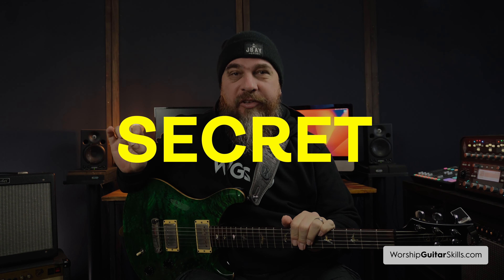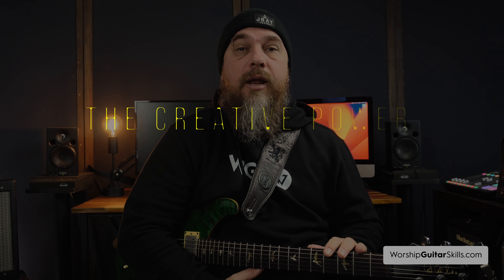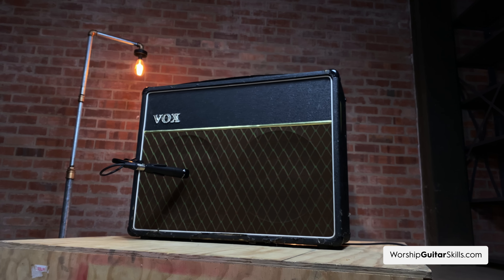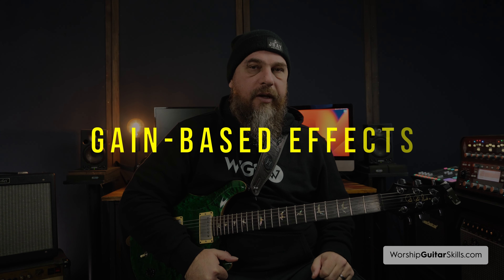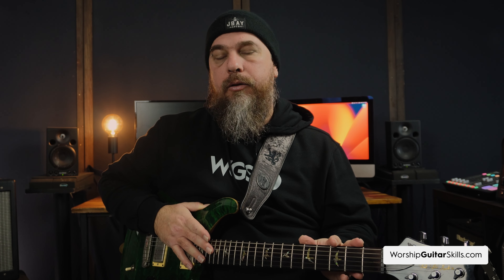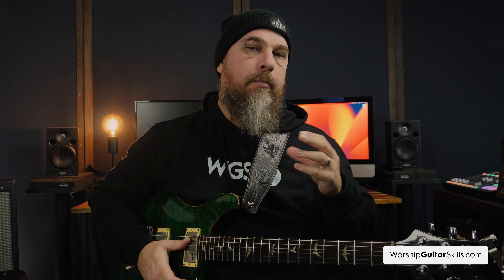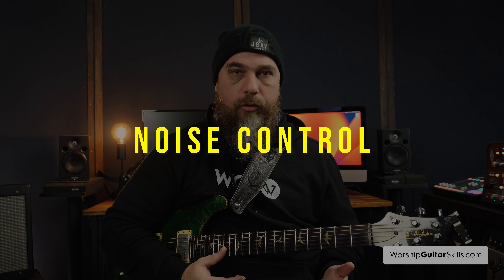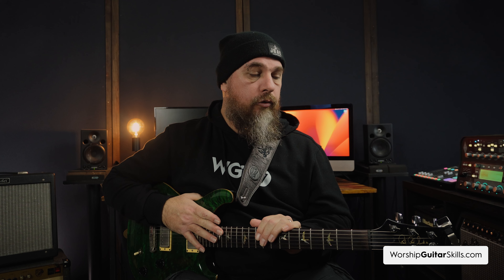Unleashing Your Perfect Worship Guitar Tone: A Comprehensive Guide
In today's deep dive, we're exploring the secret of achieving the perfect worship guitar tone.

We'll touch on the spiritual significance of sound, the importance of improving your playing skills, and the creative power that sound possesses.

Plus, we'll delve into the technicalities of mastering your gear, from understanding the characteristics of your guitar and amplifier to effectively using effects.

But remember, the ultimate source of transformative power is not the music or the instrument, but God's presence itself.

We'll also take a brief look at some all-in-one solutions like the Kemper Profiler and the Line 6 Helix, perfect for achieving those desired worshipful tones.

Make sure to check out our Tone Shop for well-crafted Helix patches to expand your tonal palette.

➥➥➥ BEST WORSHIP REVERB PEDAL ➥➥➥

Looking for the world's best Reverb pedal for Worship Guitarists?

Check out The Revelation Reverb from Jet Pedals.

They craft & hand build some of the most sophisticated, yet streamlined & easy to use, guitar pedals with the Worship Guitar Player in mind.

➥➥➥ H O W    T O    C O M P O S E    Y O U R    O W N    G U I T A R    P A R T S ➥➥➥

You'll get special access to an interactive learning environment that includes animated tabs and fretboards.

This will allow you to slow down sections, loop them, and more, making your practice routine more effective and enjoyable.

So make sure to grab the bundle now and start taking your worship guitar playing to the next level!

➥➥➥  T H A T    W O R S H I P    G U I T A R    S H O W  ➥➥➥

Join Charl on a future live stream right here on YouTube.

To get notifications of future episodes, or access to all the replays of That Worship Guitar Show, sign up

➥➥➥  M O D E  R N    W O R S H I P    B A C K I N G     T R A C K S ➥➥➥

🎸 If you're looking for backing tracks like the one used in this video to spice up your practice sessions…

…grab a copy of our Worship Guitar Skills Pack which contains over 600 pro level backing tracks so you can…

Improve your rhythm & lead guitar playing with modern worship style backing tracks including…

✅ 7 Common Worship Progressions
✅ Played in 12 Different Keys
✅ Across 6 Different Tempos so you have a track for every occasion

➕➕ Plus Get Three Powerful Bonuses Absolutely Free… ➕➕

🎁 Bonus #1 - WGS Formula Crash Course

I’ve condensed my 20+ years of playing worship guitar into a simple formula that anyone can master. In this video you’re getting a deep dive into this powerful formula so you can use it to plug any holes in your education and transform your playing.

🎁 Bonus #2 - Song Pack

Put all your newfound skills to use over these 12 Modern Worship Classics so you can inspire your worship team and congregation as they experience a deeper level of worship.

🎁 Bonus #3 - Perfect Your Tone Guide

Discover how to dial in the perfect tone for that “next level” worship experience. Watch as I explain in plain English how all the different elements work together so you can make the most out of the gear you already have.

🙌 ❤️ Donate to help us equip & empower more guitarists across the globe to expand God's Kingdom through power encounters of Worship.